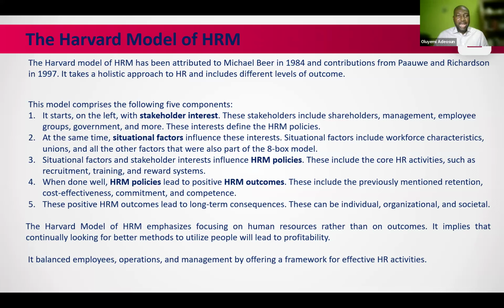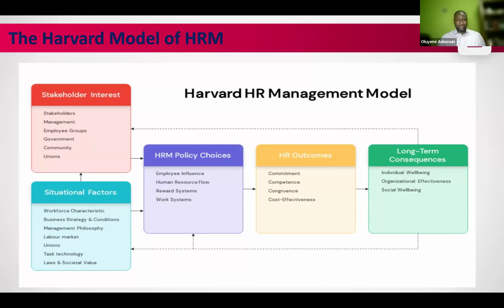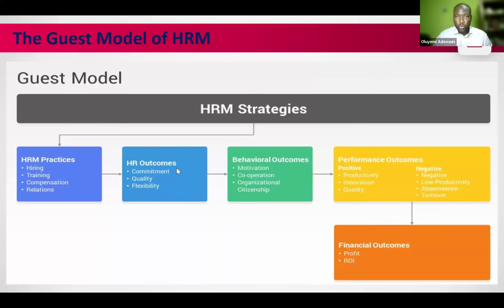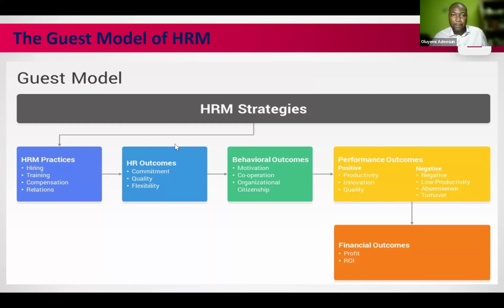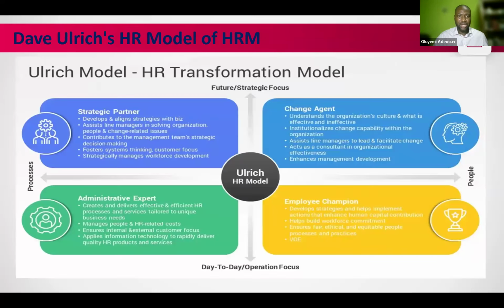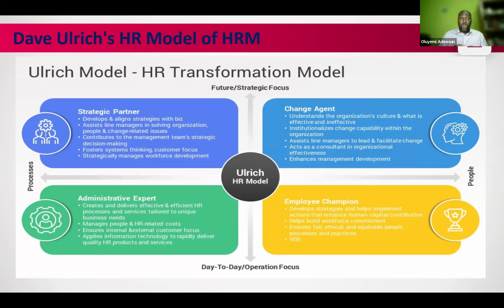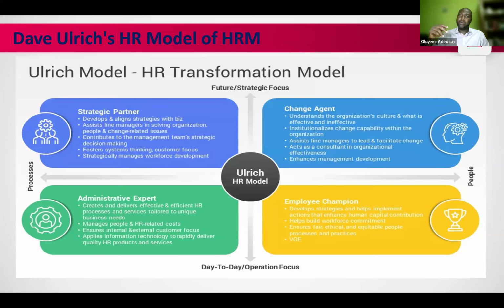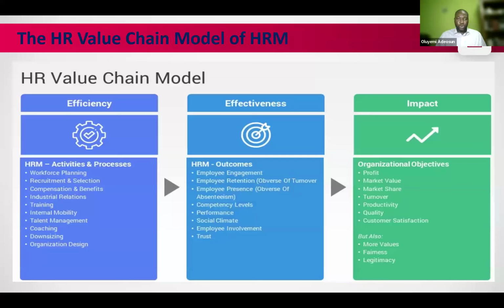Key Human Resources Models & Frameworks & Application to Organizational Strategic Goals